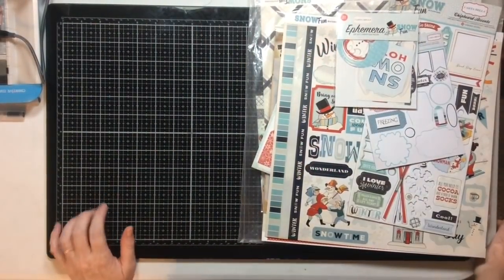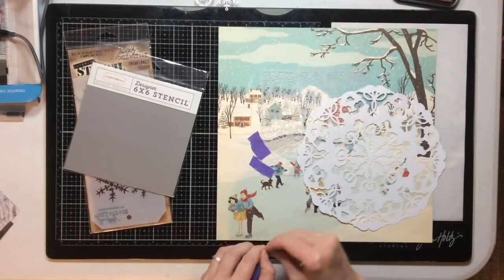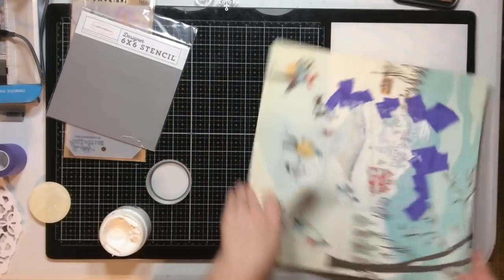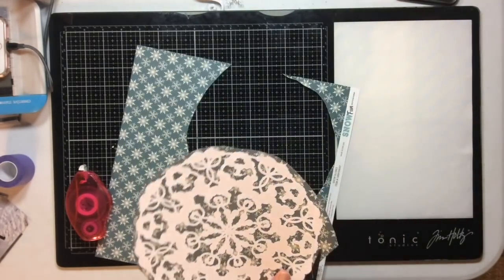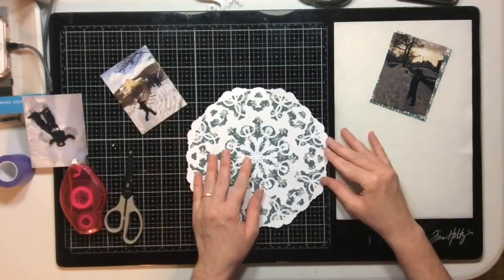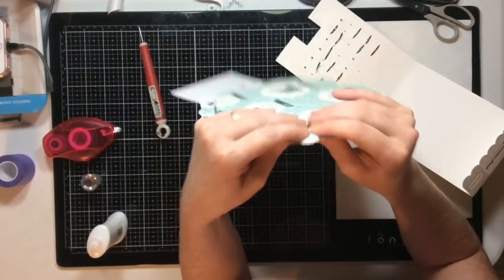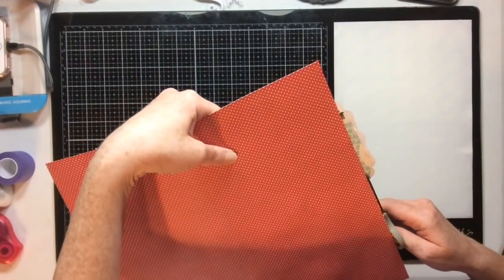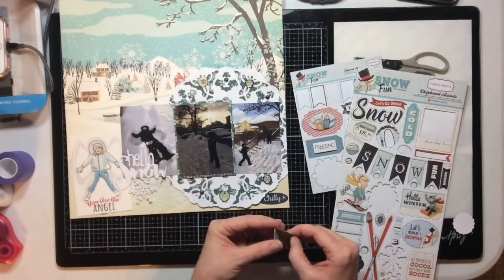Scrapbook Process- Winter Fun ( Crafty Chicks Take On......Brads)